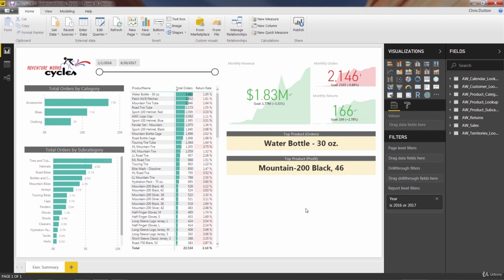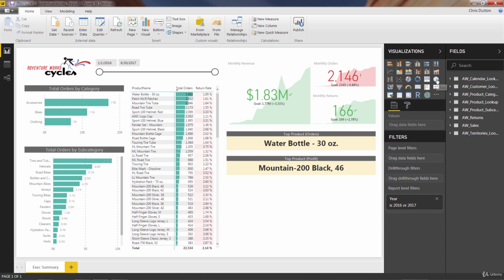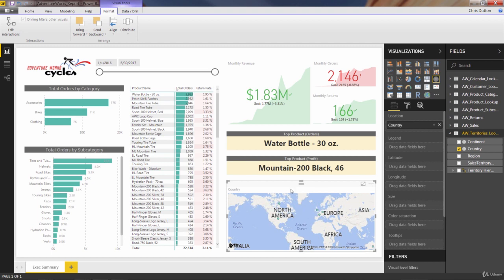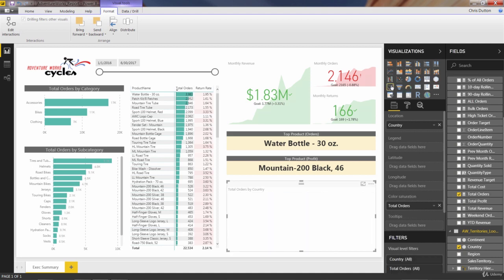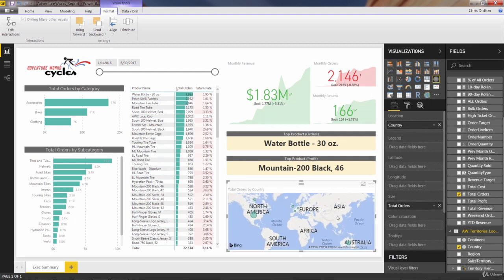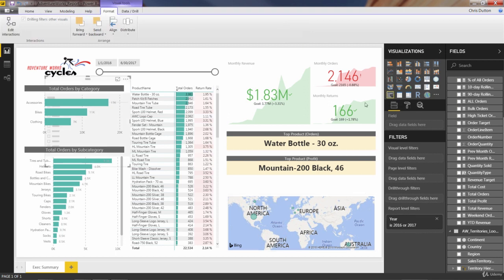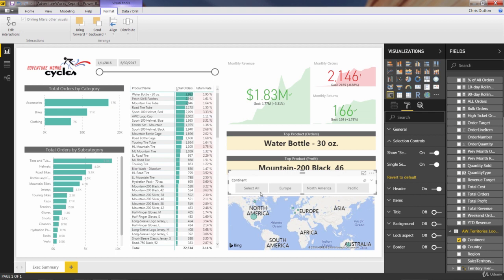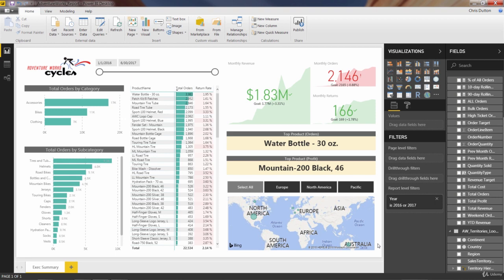Power BI Demo Visualizing Geospatial Data with Maps | Microsoft Power BI Desktop for Business